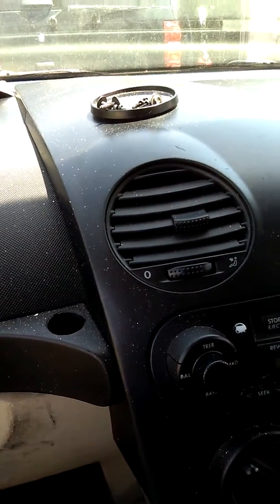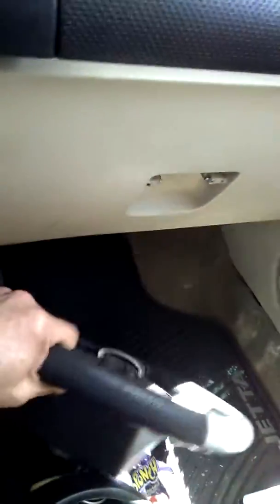2000 vw bitle ignition switch